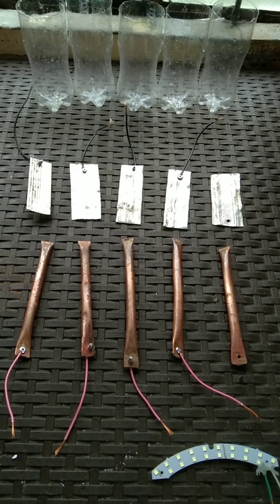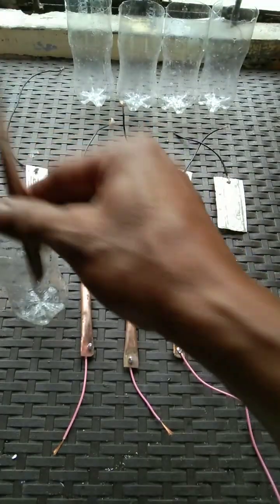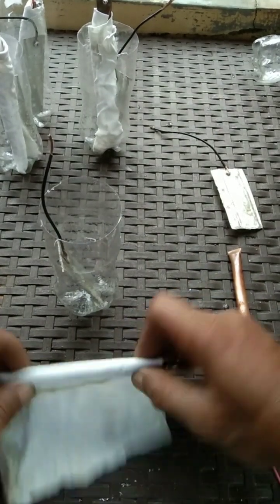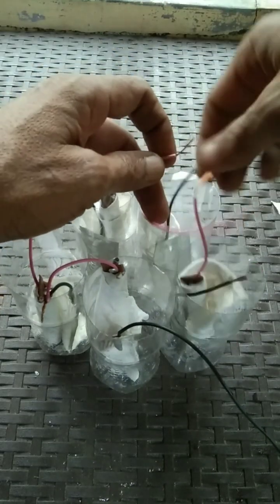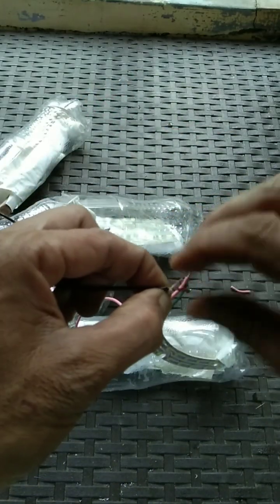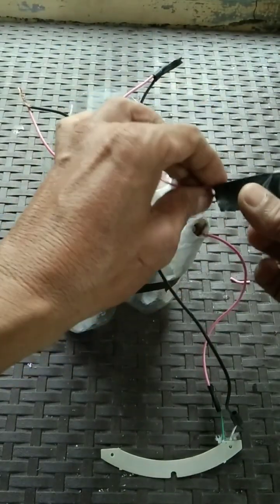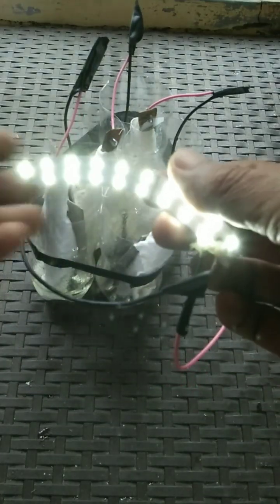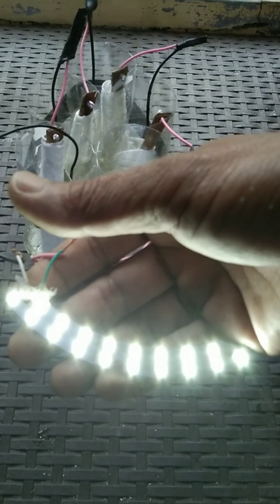Aluminum and copper homemade battery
Copper and aluminum homemade battery